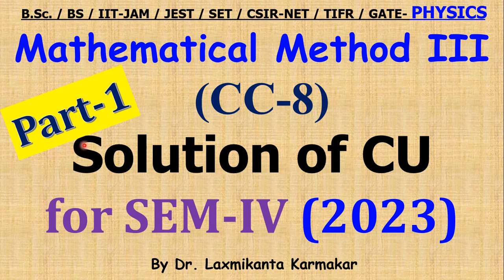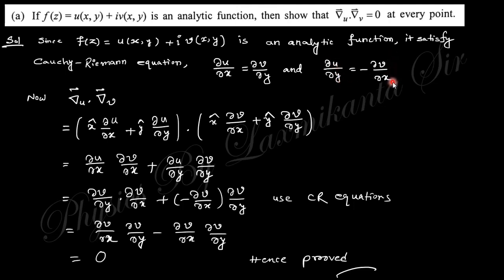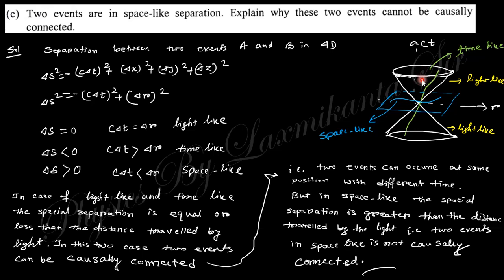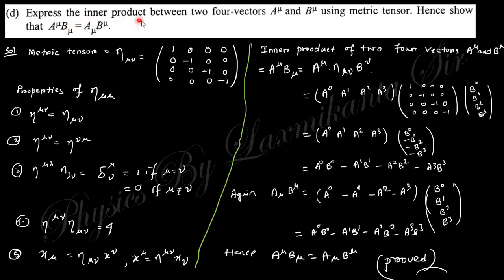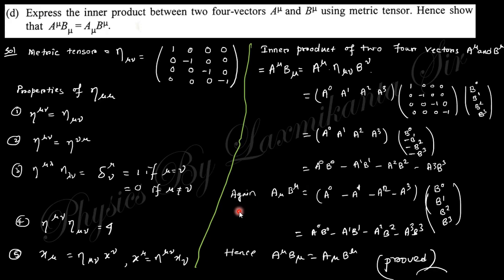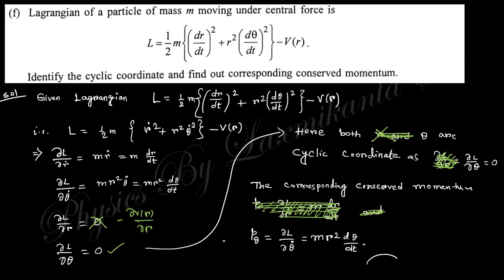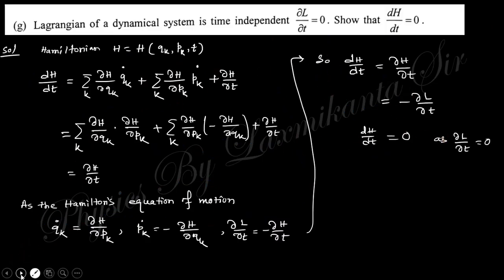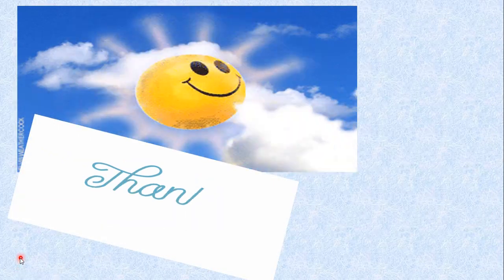2023-CU-SEM-IV=CC 8_Mathematical Metods III_Part 1 (Q1a-g) Previous Year BSc Physics (H) by LK sir